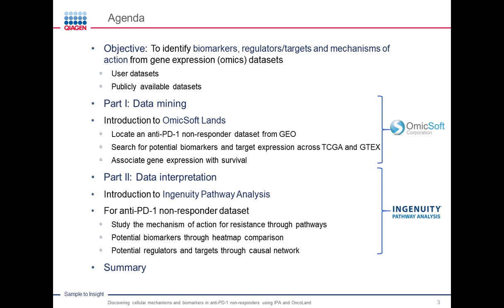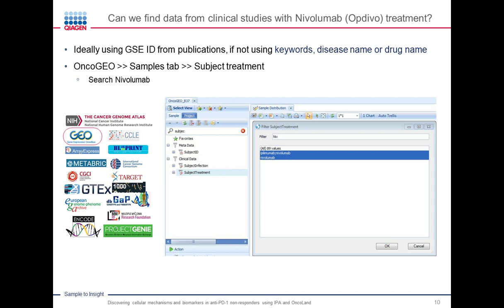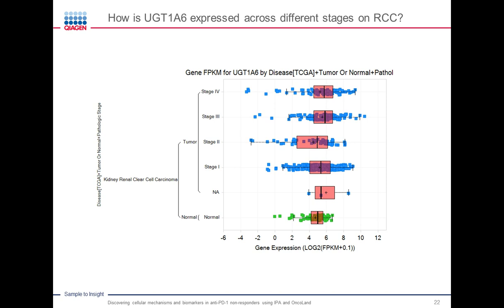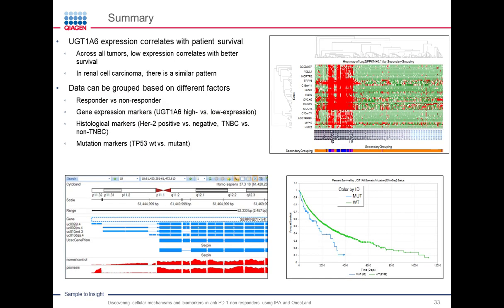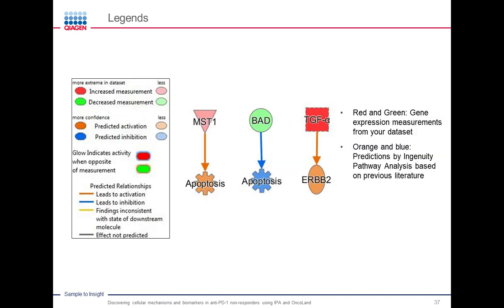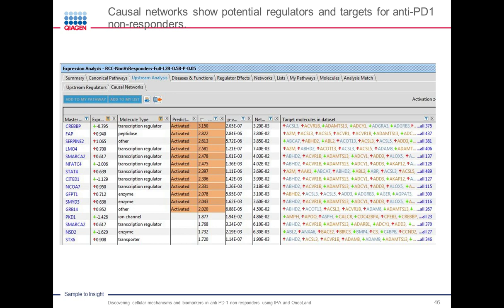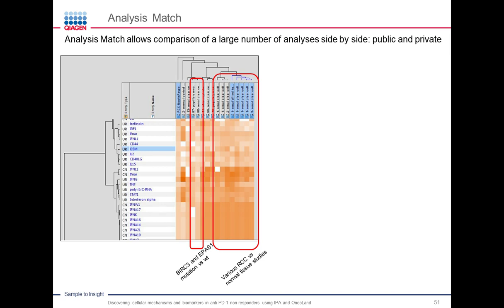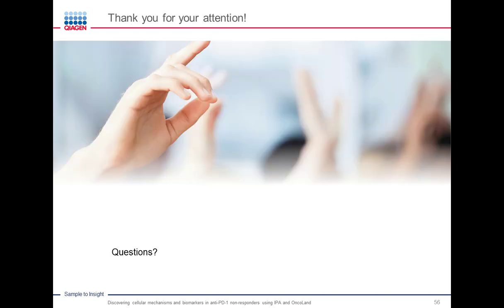Discovering Cellular Mechanisms and Biomarkers in Anti-PD1 Non-Responders..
Presented At:
LabRoots - Drug Discovery Virtual Event 2019

Presented By:
Devendra Mistry, PhD - Senior Field Application Scientist, QIAGEN Advanced Genomics

Speaker Biography:
Devendra (Dev) received his PhD from University of California San Diego(UCSD) Biomedical Sciences graduate program and did postdoctoral studies under both academic and pharmaceutical settings. During his post-doctoral studies, he focused on cellular mechanisms regulating stem cells and cancer stem cells through next-gen sequencing data generation, analysis, interpretation and mining. Dev joined QIAGEN as a field application scientist in 2015. In the past 3 years, he has provided trainings to many pharma, biotech, academic and government investigators for different QIAGEN bioinformatics software. In addition, he has helped many of these users troubleshoot problems with their existing workflows and design new workflows.

Webinar:
Discovering Cellular Mechanisms and Biomarkers in Anti-PD1 Non-Responders Using Ingenuity Pathway Analysis Software and OmicSoft OncoLand Datasets from QIAGEN

Webinar Abstract:
The last two decades have seen an explosion in the volume of oncology data generated using next-generation sequencing (NGS) and multi-omics techniques. As a result, there is a growing need for computational tools that are powerful enough to generate meaningful hypotheses about the biological mechanisms underlying cancer. In this presentation, we demonstrate how two of QIAGEN’s bioinformatics solutions – Ingenuity Pathway Analysis (IPA) software and the OmicSoft OncoLand database – can be combined to generate testable hypotheses in an immuno-oncology case study (GSE67501). This study sought to understand the mechanism underlying the failure of anti-PD-1 therapy in advanced renal cell carcinoma patients. The study data, along with tens of thousands of other public-domain datasets (including TCGA, SRA, GEO, GTEx and others), have been reprocessed using OmicSoft’s bioinformatics pipeline, and are readily available in OmicSoft’s OncoLand platform.

Learning Objectives:

1. Introduction to databases backing Ingenuity Pathway Analysis and Oncoland
2. Studying potential biomarkers and targets through Oncoland’s data mining and comparison tools
3. Generation of peer-reviewed literature backed hypotheses through Ingenuity Pathway Analysis

QIAGEN

Earn PACE/CME Credits:
1. Make sure you’re a registered member of LabRoots
2. Watch the webinar on YouTube above or on the LabRoots